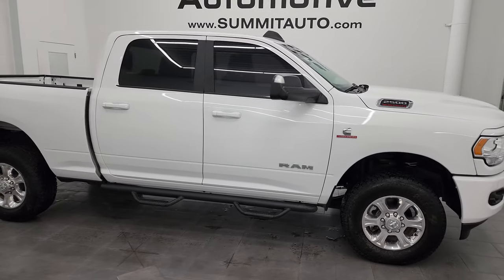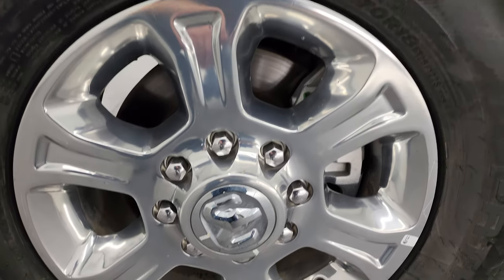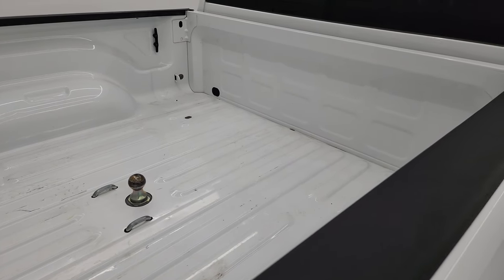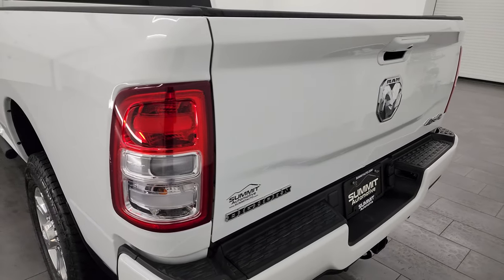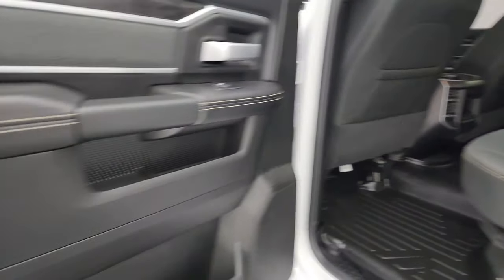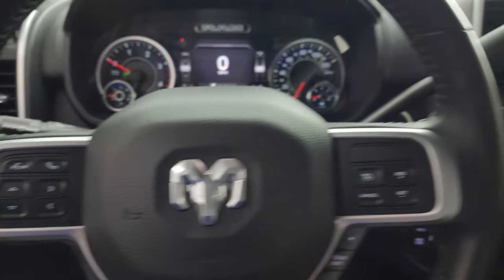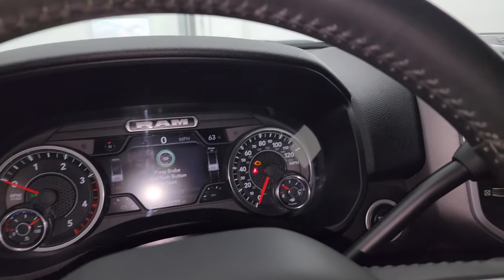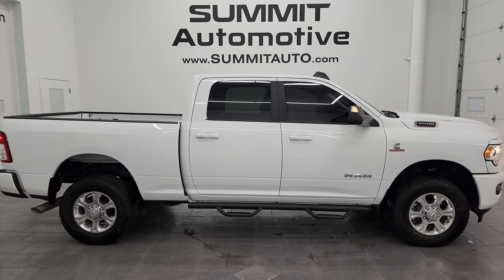2022 RAM 2500 BIG HORN LEVEL A SPORT OKLAHOMA TRUCK DIESEL WHITE 4K WALKAROUND 14155Z SOLD!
This 2022 RAM 2500 BIG HORN LEVEL A SPORT CUMMINS DIESEL FROM OKLAHOMA IN BRIGHT WHITE FOR SALE IN FOND DU LAC OSHKOSH WISCONSIN 54935 is the vehicle we did walk around review of today.

Thank you for checking out this video of this 2022 RAM 2500 BIG HORN LEVEL A SPORT CUMMINS DIESEL FROM OKLAHOMA IN BRIGHT WHITE FOR SALE IN FOND DU LAC OSHKOSH WISCONSIN 54935

STOCK: 14155Z
PRICE: $51,993
MILES: 18,495
MAKE: RAM
MODEL: 2500
VIN: 3C6UR5DL6NG210010
LOCATION: FOND DU LAC OSHKOSH WISCONSIN, 54937 TRUCKS ON 41

1 OWNER! CLEAN TITLE HISTORY! CLEAN CARFAX! 6.7 Liter Cummins Diesel, Full Four Door Crew Cab, Short Box 6 1/2 Foot Shortbox, Big Horn Package, Sport Package, Level A, 6 Speed Automatic Transmission with Optional Manual Tap Shift, 4x4 Push Button Four Wheel Drive 4WD, Reverse Backup Camera Rearview Camera, Power Driver's Seat, Non Smoker, Dark Charcoal Leather Seats, Bucket Seats, Full Towing Package with Receiver Trailer Hitch, Wiring and Transmission Cooler Tow Package, Gooseneck Hitch Gooseneck, Factory Brake Controller, Factory Exhaust Brake, Fold Up Tow Mirrors, Heat Power Mirrors, Electronic Stability Control Traction Control ESC, Pathfinder All Terrain LT275/70 R18 Tires, Polished Aluminum Rims Premium Wheels, Four Wheel Disc Brakes, 3.73 Gears, Aftermarket Painted Stepbars, Bedrail Covers, Fog Lights, Side Box Tie-downs, AM / FM Radio Tuner, Sirius/XM Satellite Radio Capabilities Sirius / XM, Uconnect (R) 8.4 AM/FM System 8.4 Inch Touchscreen with AM/FM, 7-Inch Multi-View Display, U Connect Hands Free Bluetooth Hands-Free Phone System Blue Tooth, Android Auto Compatible, Apple Car Play Compatible, Auxiliary MP3 Jack Portable Audio Connection, USB C Jack, USB Jack Portable Audio Connection, Keyless Entry System, Push Button Start, Adjustable Height Seatbelts, Driver and Passenger Front Air Bags, L.A.T.C.H. Child Safety System, Side Curtain Air Bags SRS Safety Restraint System, Multi-Function Steering Wheel Controls, Homelink System with Three Programmable Buttons for Garage Doors, Lighting Systems & Security Systems, Compass, Outside Temperature Display and Mileage Display, SmartLiner All Weather Floormats, Loadfloor Boot Tray, Storage Compartment Under Rear Seats, Air Conditioning AC, Cruise Control, Power Locks, Power Windows, Tilt Steering Wheel, Automatic Headlights Autolamp, 3 Year / 36,000 Mile Remaining Factory Bumper to Bumper Warranty, Whichever comes first, 5 Year / 100,000 Mile Remaining Powertrain Factory Warranty, Whichever Comes First, Bright White Clearcoat, ONE OWNER! CLEAN AUTOCHECK! Very very clean inside and out! This is one of the sharpest 2022 Ram 2500 crewcab shortbox 3/4 ton diesel trucks on our lot! Make your move before this super clean 4wd is gone!